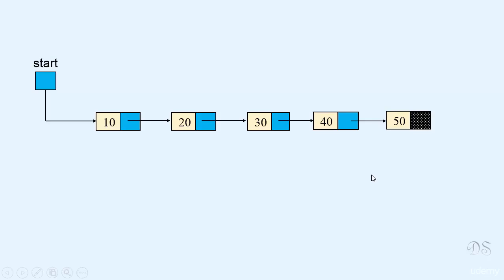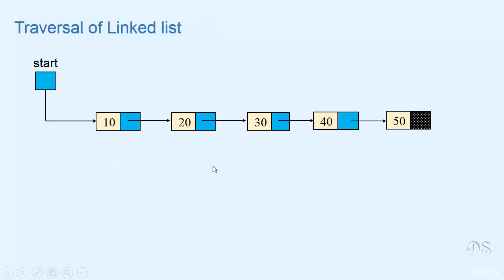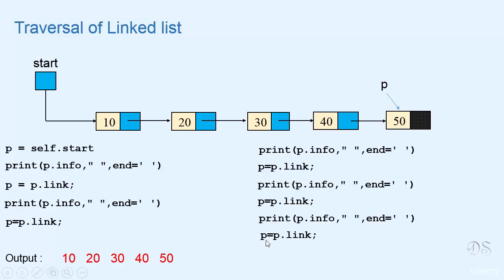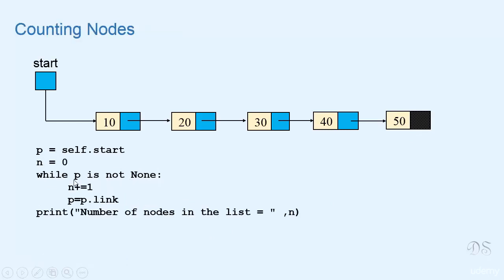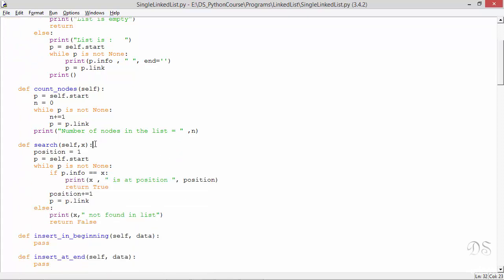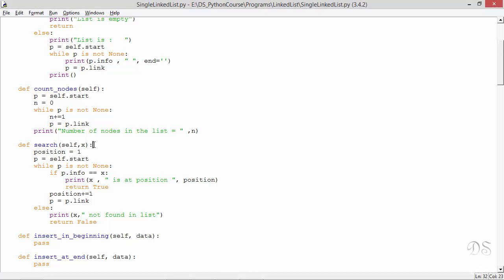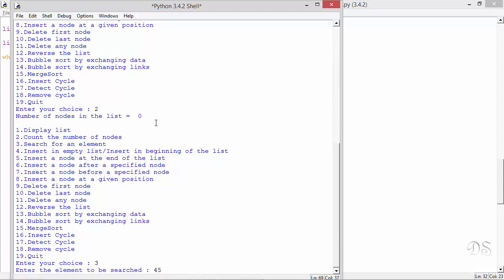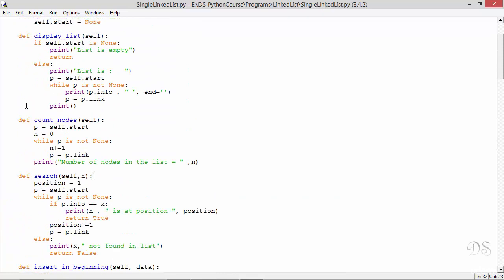2 Traversing and Searching a Single Linked List